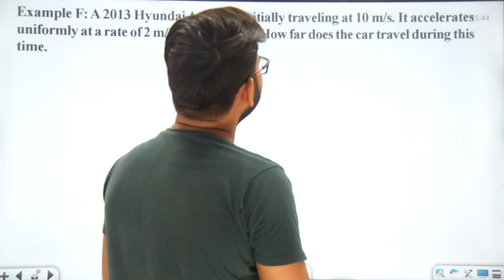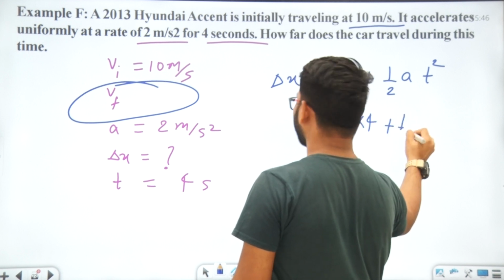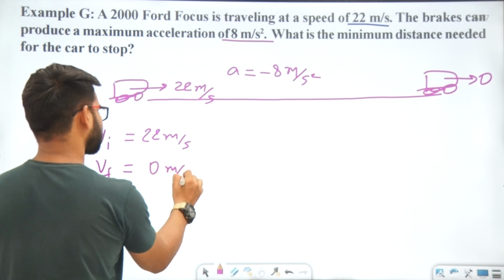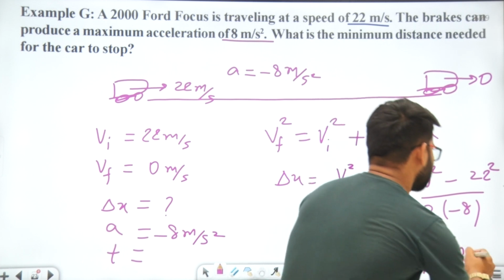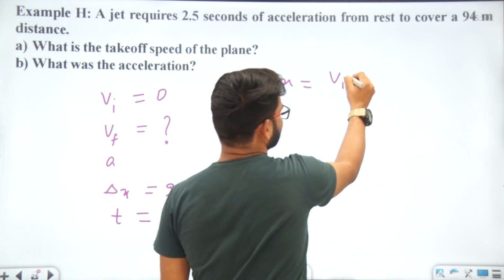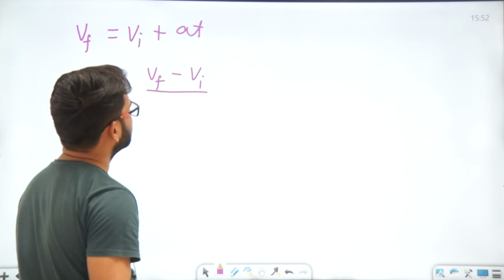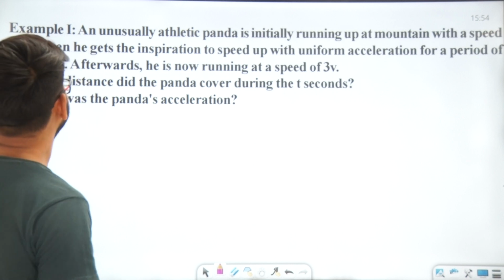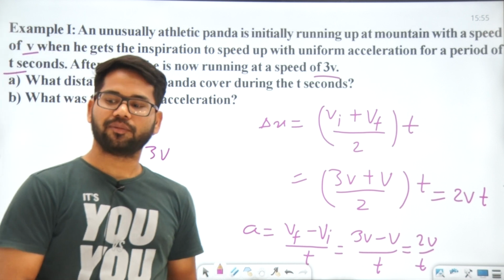Motion with constant acceleration | Lecture 2 Part 2 | Kinematics | AP Physics | Manish Gupta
Unit 1 | Kinematics(Algebra-Based)
Subtopic: Motion with constant acceleration